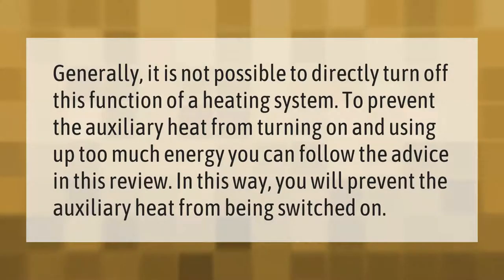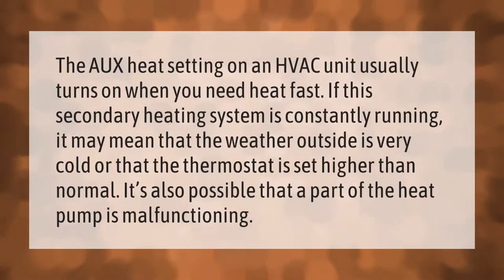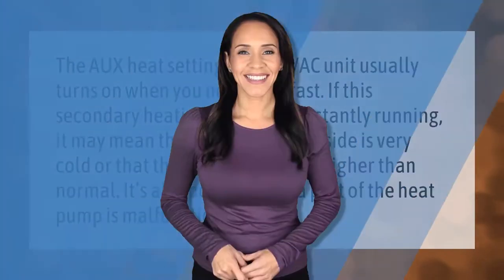Can I turn off auxiliary heat?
00:00 - Can I turn off auxiliary heat?
00:37 - Why does my auxiliary heat stay on?

Laura S. Harris (2021, February 27.) Can I turn off auxiliary heat?
    AskAbout.video/articles/Can-I-turn-off-auxiliary-heat-223154